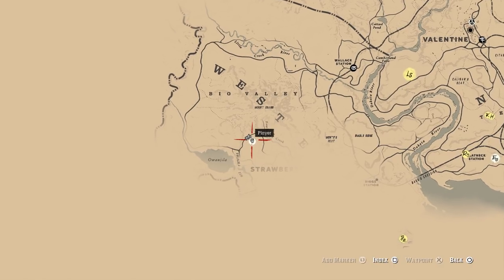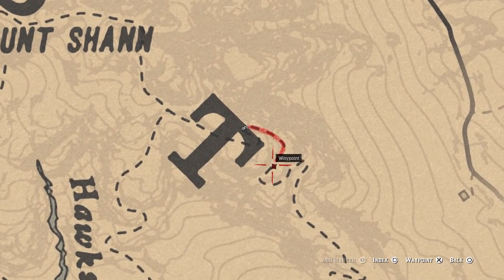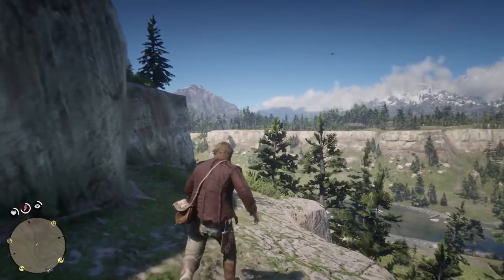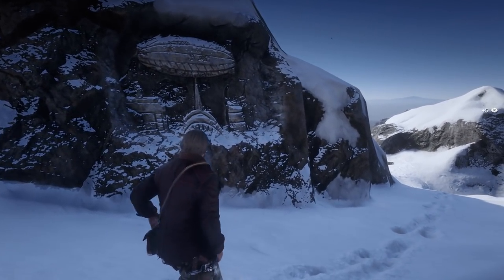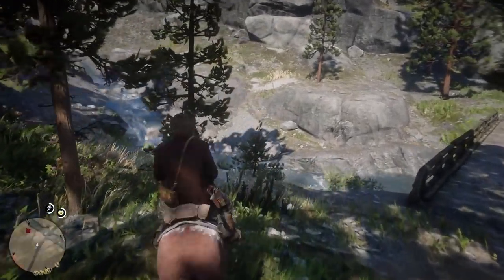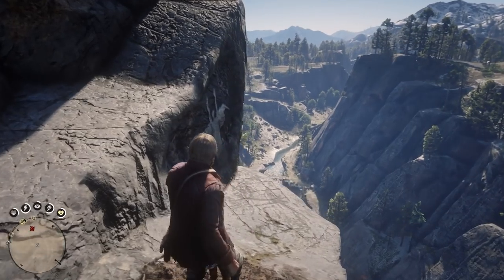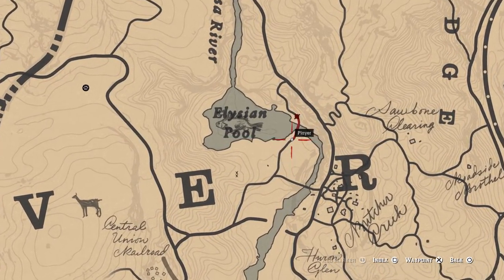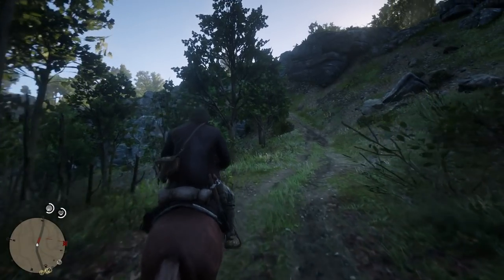Red Dead Redemption 2 - ALL ROCK CARVINGS LOCATIONS! Geology Comes First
Red Dead Redemption 2 Rock Carvings
Red Dead Redemption 2 Stranger Mission
Red Dead Redemption 2 Geology Comes First

This RED DEAD REDEMPTION 2 Gameplay is recorded in 1080p HD on the PS4 PRO and will include the full Campaign

From the creators of GTA 5 and Red Dead Redemption, Red Dead Redemption 2 is an epic tale of life in America at the dawn of the modern age. Coming October 26, 2018 to PlayStation 4 and Xbox One systems.